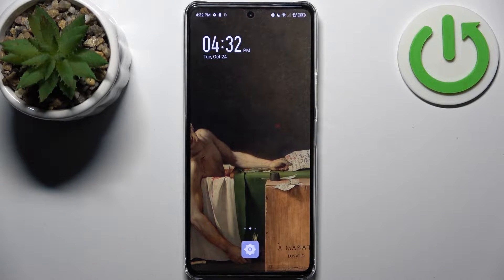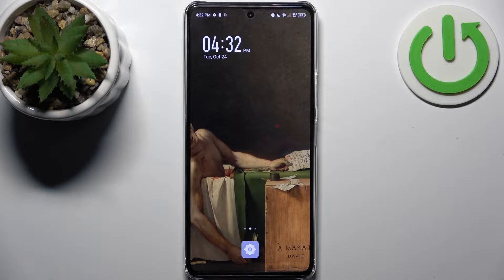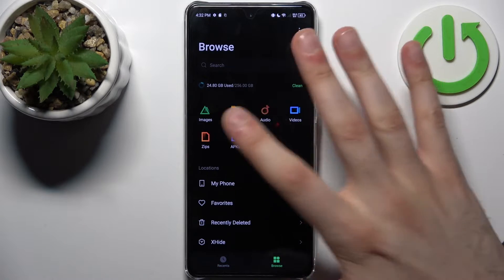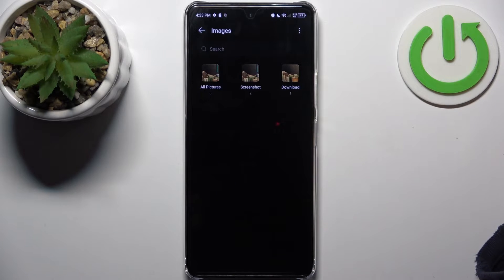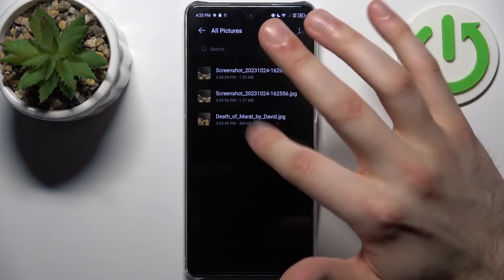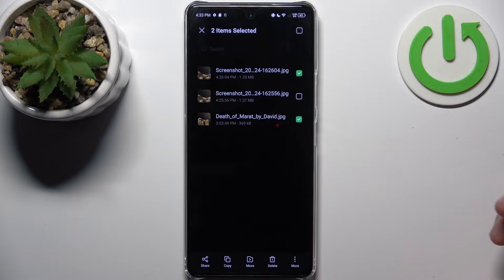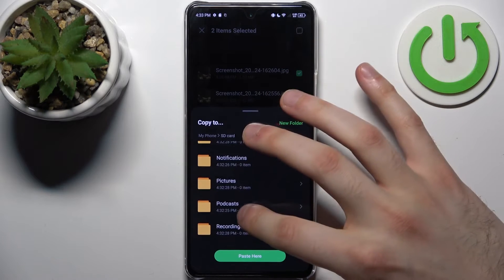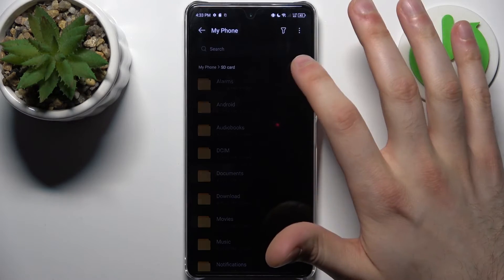How to Transfer Files on INFINIX Note 30 Pro?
Read more info about INFINIX Note 30 Pro:
Transferring files is a common and essential task for INFINIX Note 30 Pro users. Whether you want to share photos, videos, documents, or other data between your device and other devices like a computer, another smartphone, or a storage drive, this tutorial will guide you through various methods to transfer files effortlessly. From USB connections to wireless options, we'll cover it all, making sure you're well-equipped to manage your files efficiently.

Why is file transfer important on the INFINIX Note 30 Pro, and what are the common use cases? Can you explain the different methods available for file transfer on the device? How can I prepare my device and the destination device or storage medium for file transfer? What are the steps to transfer files using a USB connection, and what types of USB cables are compatible? Can you guide me through using Bluetooth to transfer files between devices?